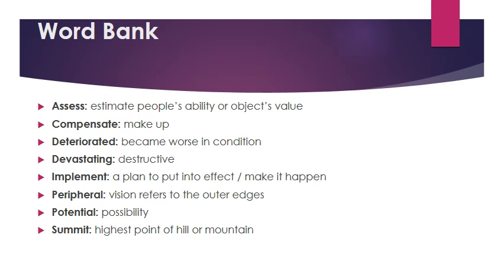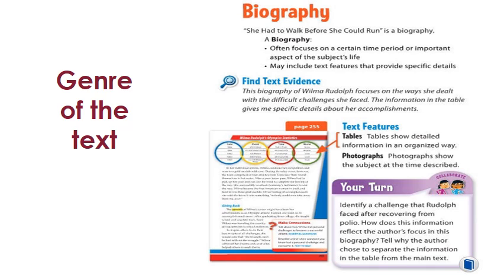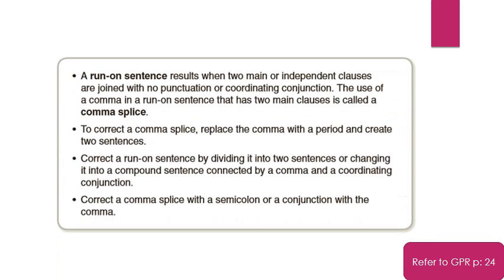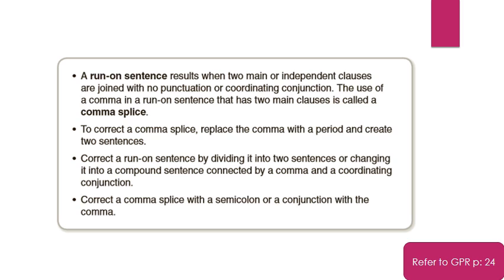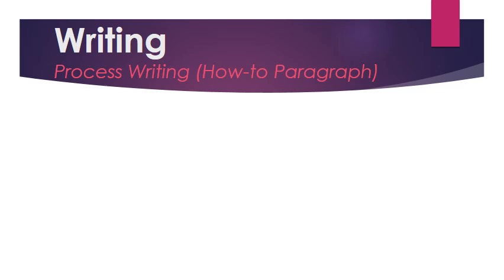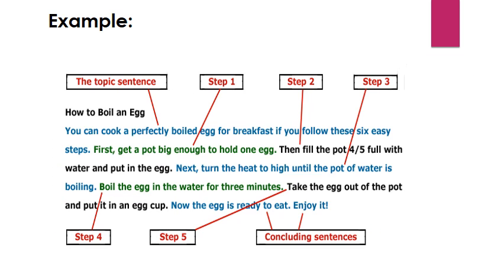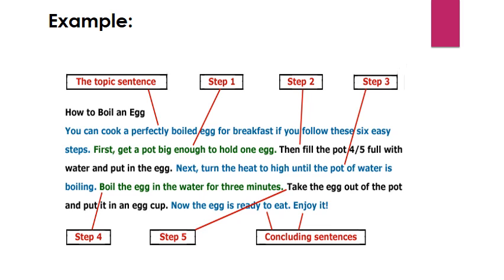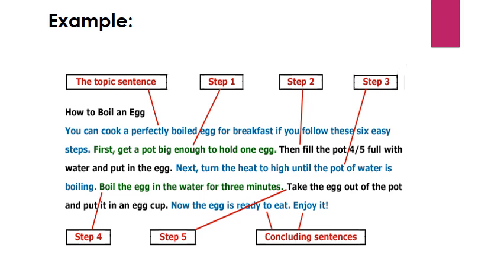Grade Six Covered Objectives week 3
This video explains briefly what have been covered during the third week of semester 1 in grade six.